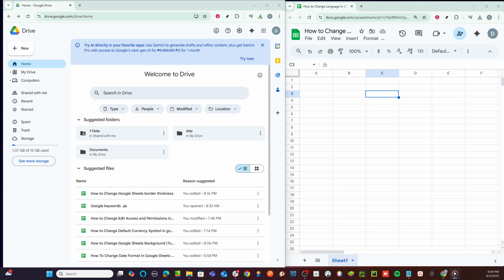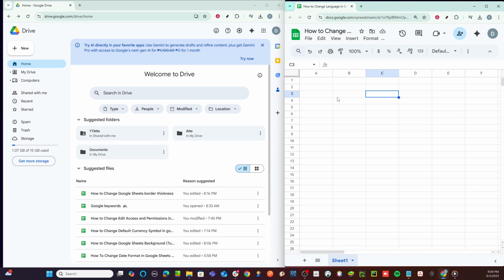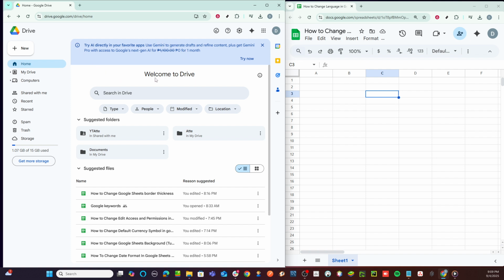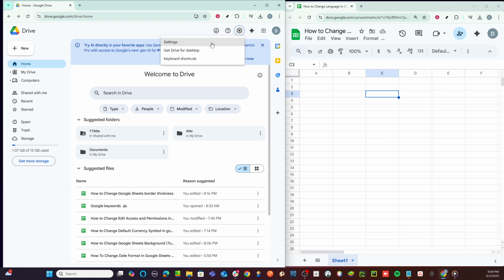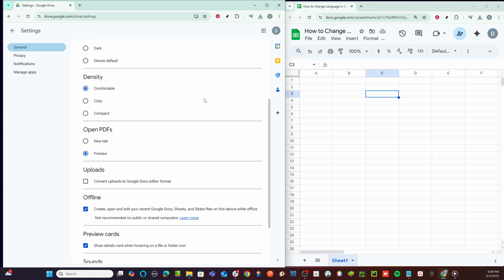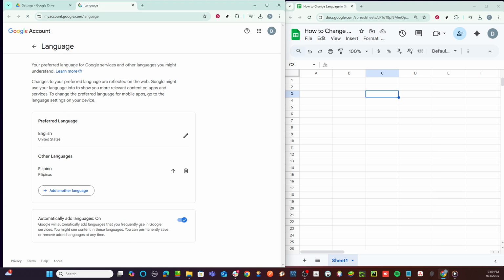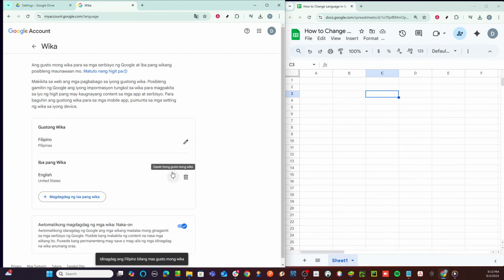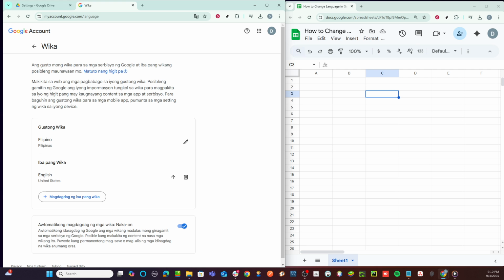How to Change Language in Google Sheets [2025 Guide]